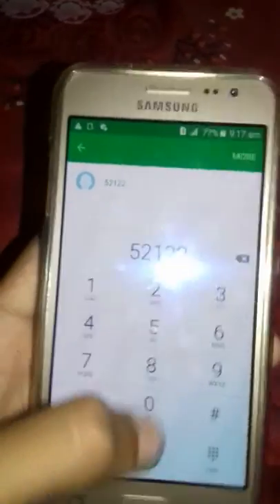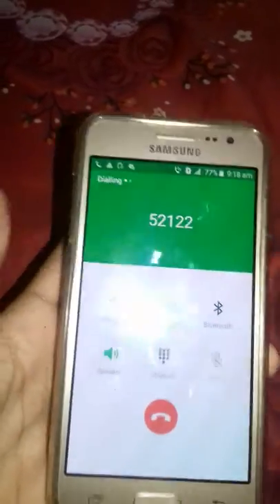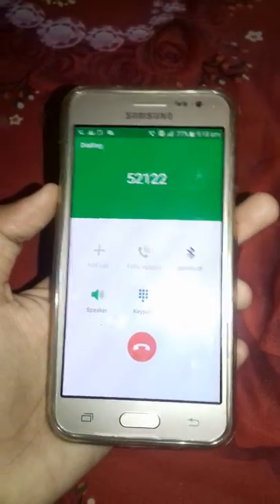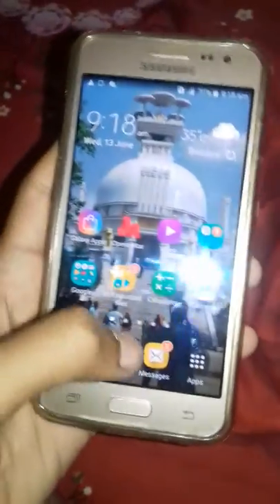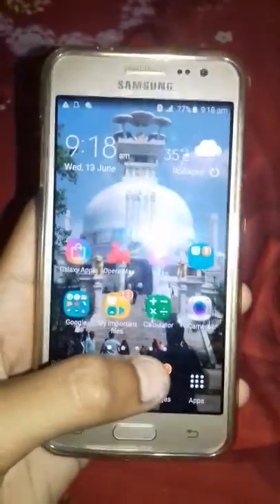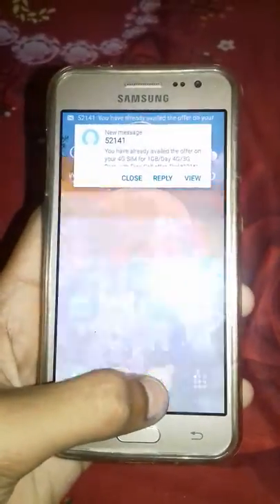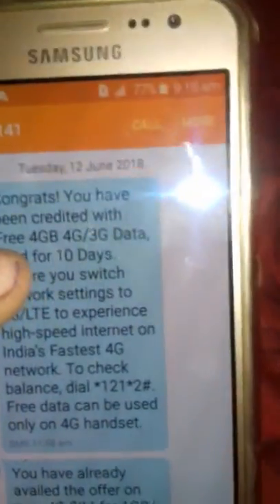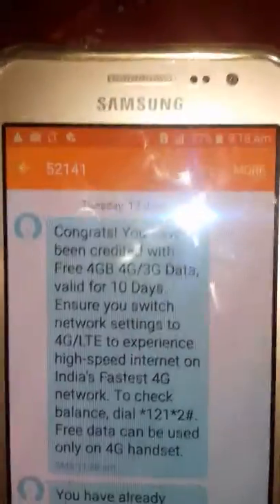How to get free 4g,3g data in airtel by dialing sume numbers